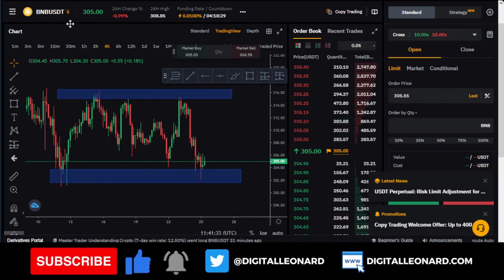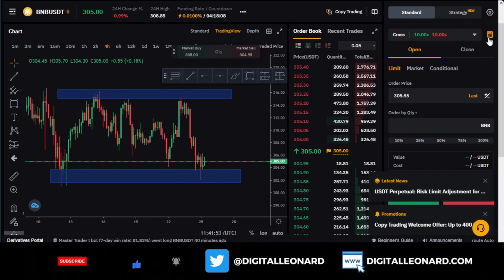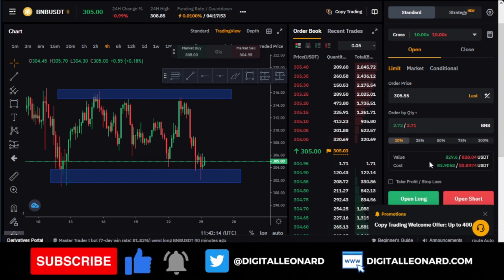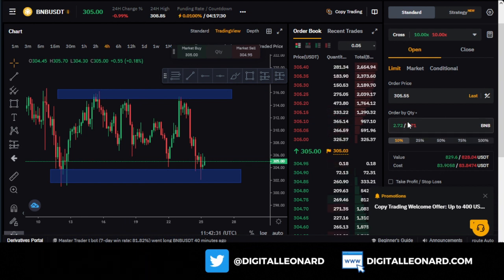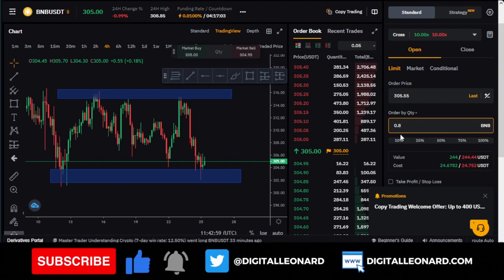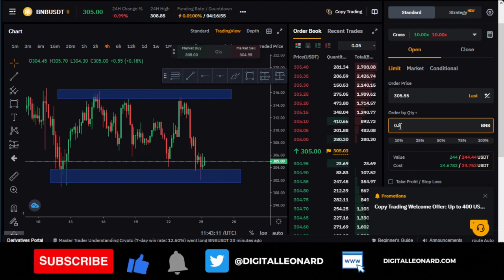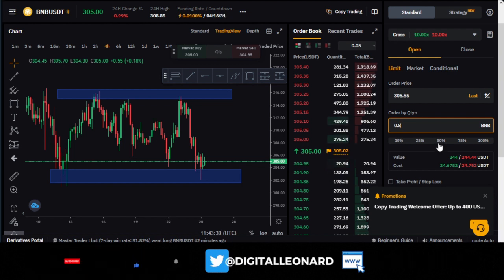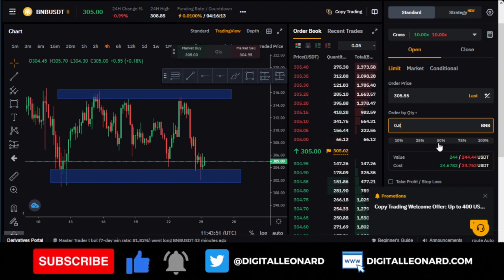Crypto Trading Masterclass for Beginners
Learn how to trade crypto for profit daily and get instant help when you need it joining our group of like minded traders

USEFUL LINKS👇👇
BITGET VIDEO TUTORIALS

1. BINANCE➤➤ Referal Code 20539573

✅✅BITCOIN👉 1KuFN1644uXvHECLR7UV3X2RgYfrR8woR1

✅✅Ethereum👉 0x139c05ba1bD30D79e964f9F160f681b79C1bD0f1